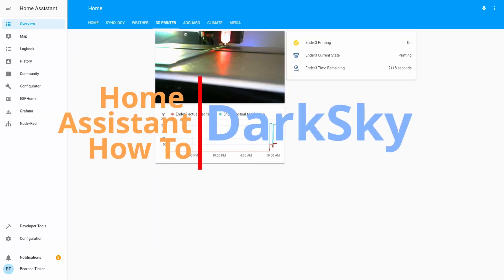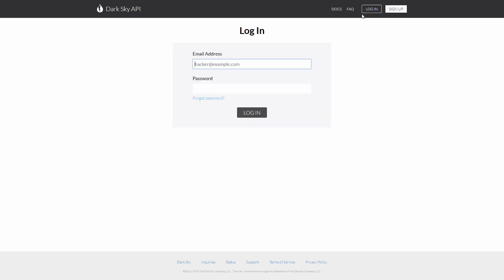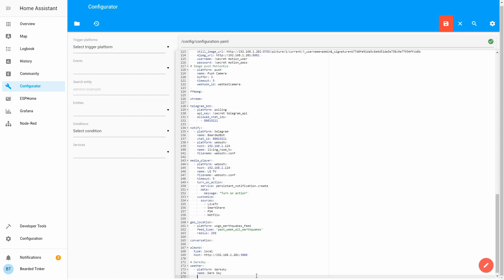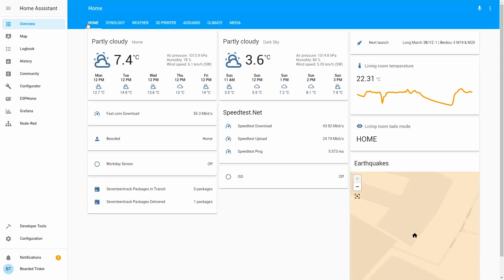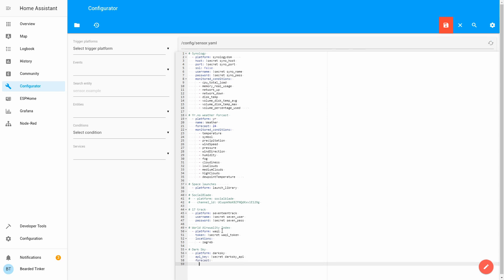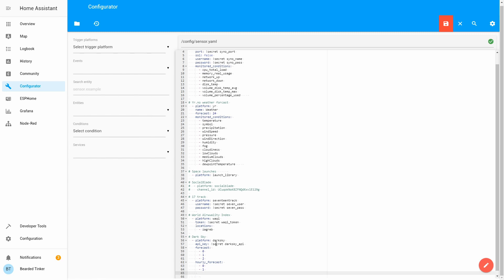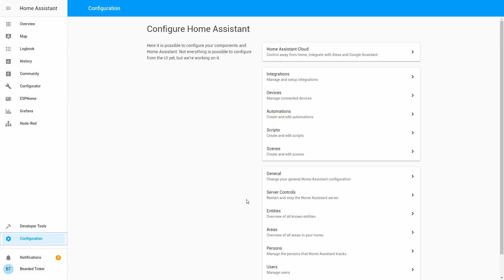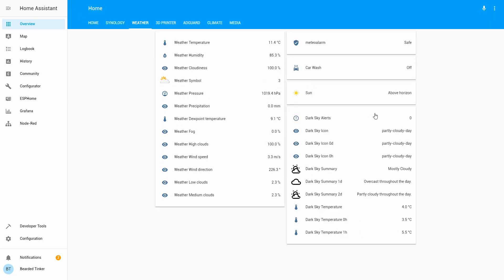Home Assistant How To - Track weather while you can with Dark Sky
In last video of 2019,  we have another how to for weather component - Dark Sky.

We will be installing it 2 times - ones as weather component and second time as sensor.

01:02 - We need to get Dark Sky forAPI key,. You need to create account at:

After you get the key, head back to Home Assistant and we will start to configure:

01:50 - For weather component, open configuration.yaml file and add following (make sure that you already do not have "weather" component specified somewhere or you will get error when restarting):

# DarkSky
weather:
  - platform: darksky
    name: Dark Sky
    api_key: !secret darksky_api

Also, in your secrets file, you need to add:

# Dark Sky
darksky_api: YOUR_API_KEY

And this is it for the weather component, check your configuration and restart Home Assistant for changes to take effect.

04:59 - Next step is needed if you want to add Dark Sky sensors to your installation.

For sensor component, add following lines of code to sensors.yaml file

# Dark Sky
  - platform: darksky
    api_key: !secret darksky_api
    forecast:
      - 0
      - 1
      - 2
    hourly_forecast:
      - 0
      - 1
    monitored_conditions:
      - summary
      - icon
      - temperature
      - alerts
    scan_interval: 00:05:00

If you haven't added previously, don't forget to add darksky_api to your secrets.yaml file.

This should be it - save changes, check your configuration and restart Home Assistant.
Now you will have bunch of new sensors added and you can use them for your automations too.

Have fun!
BeardedTinker